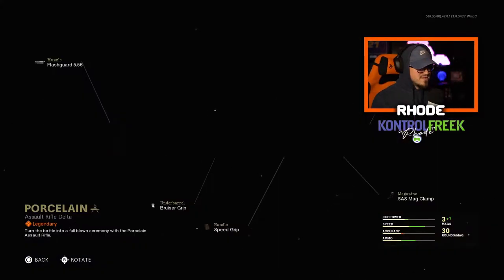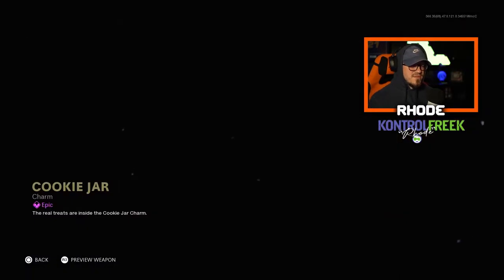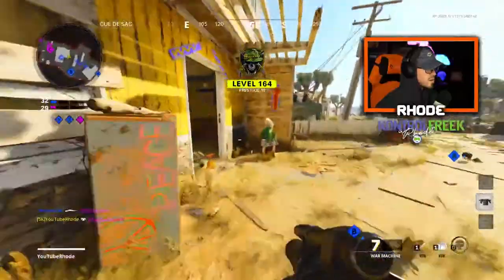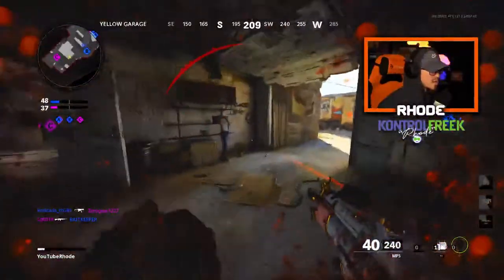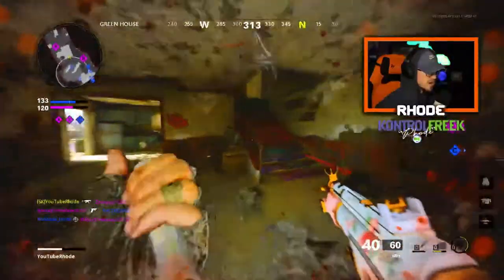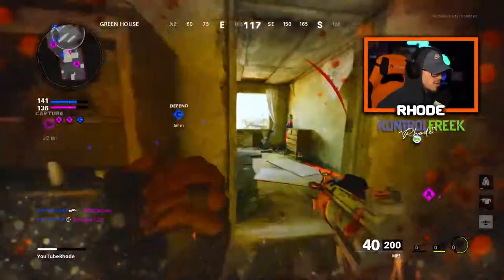THE NEW "FELDSPAR" MP5 in COLD WAR! (COLD WAR DELICATE and DEADLY BUNDLE) MP5 BEST CLASS!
DELICATE AND DEADLY BUNDLE in COLD WAR (PORCELAIN QBZ and FELDSPAR MP5)

My videos mainly consist of:
~ Warzone
~ New Updates